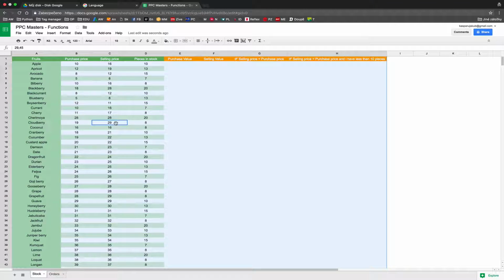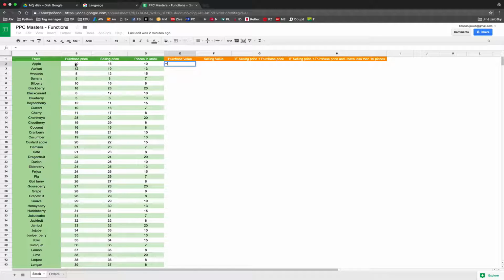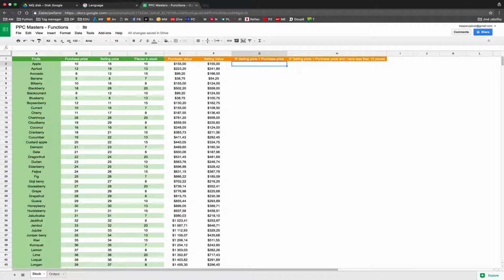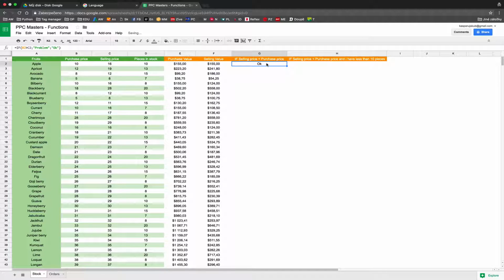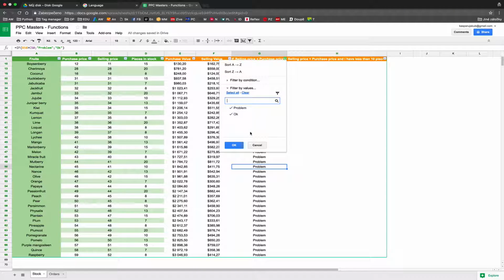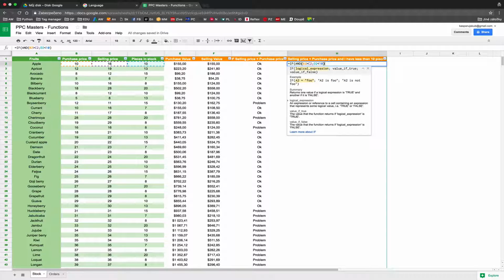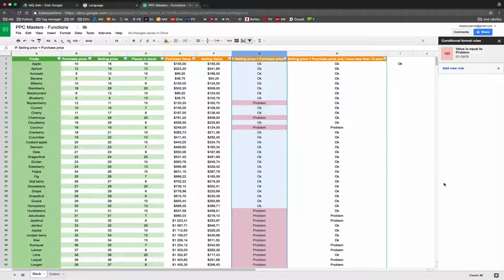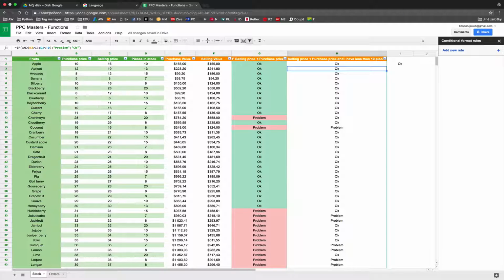Jakub Kasparu | Learn IF, OR, AND function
Learn IF, OR, AND functions in Google Spreadsheets.